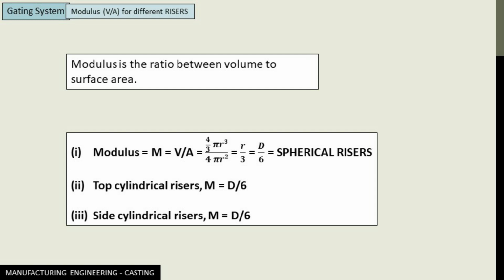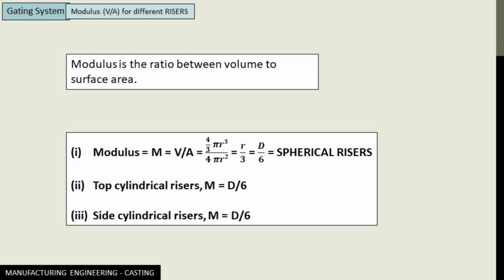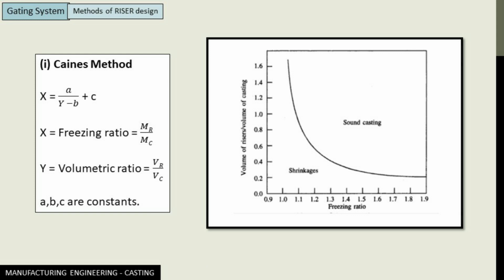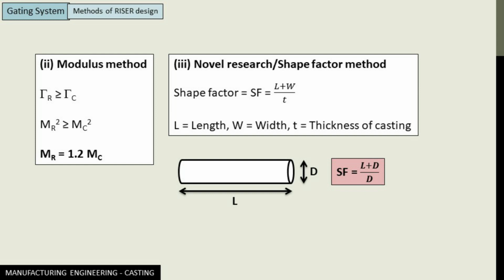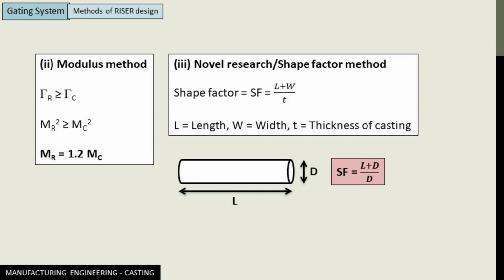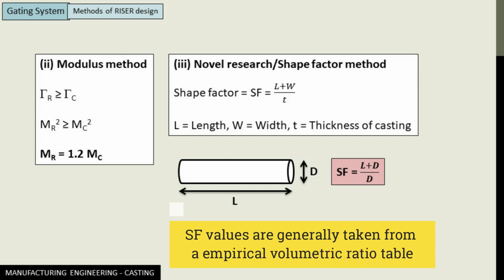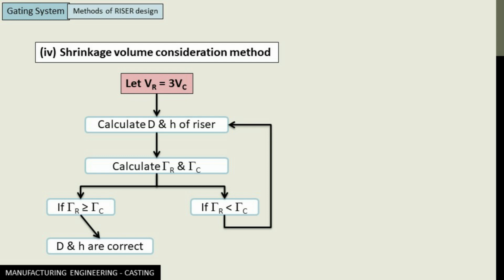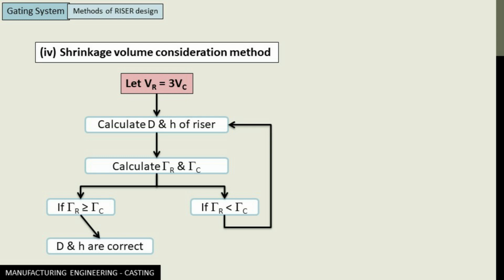22 Methods of Riser design